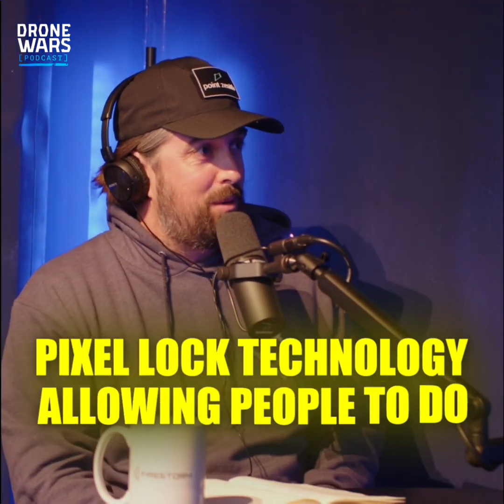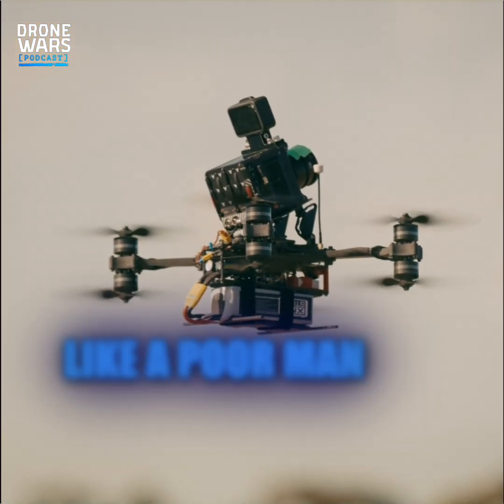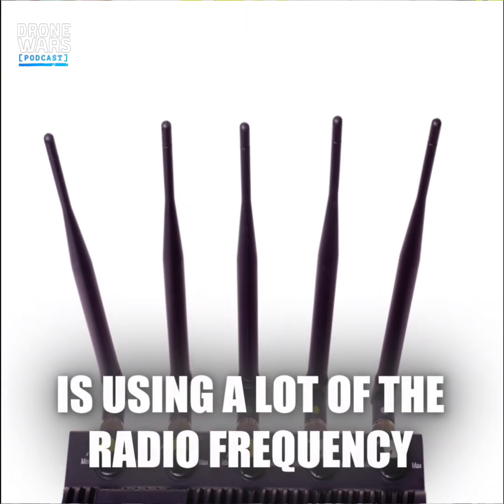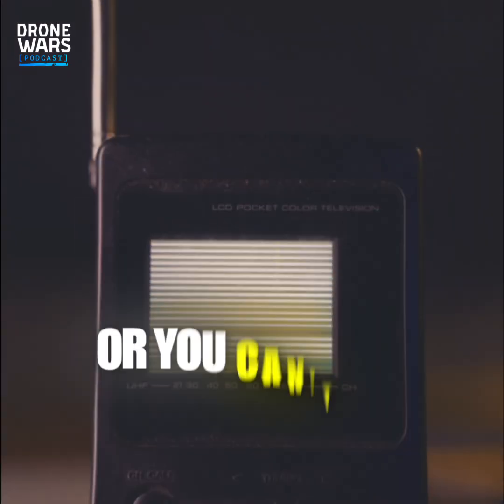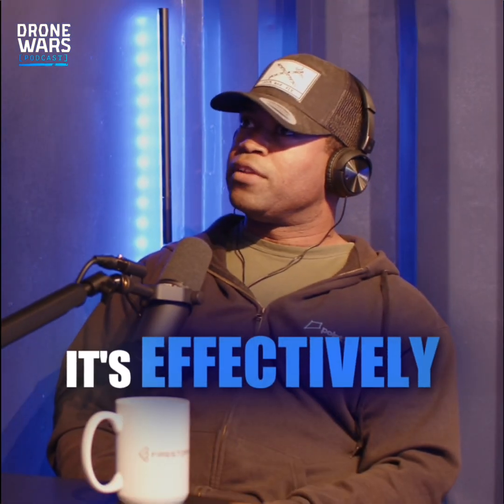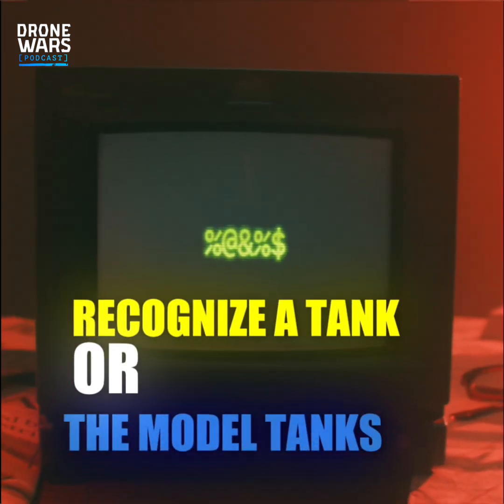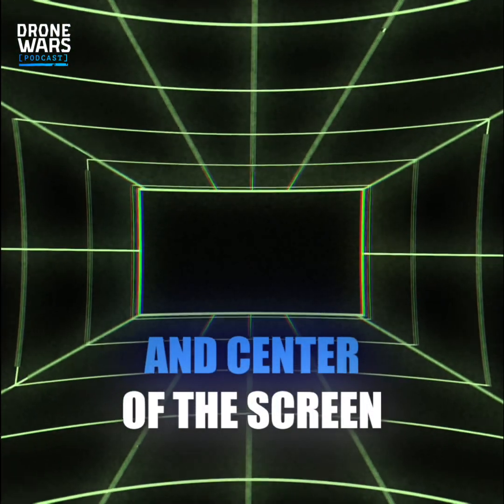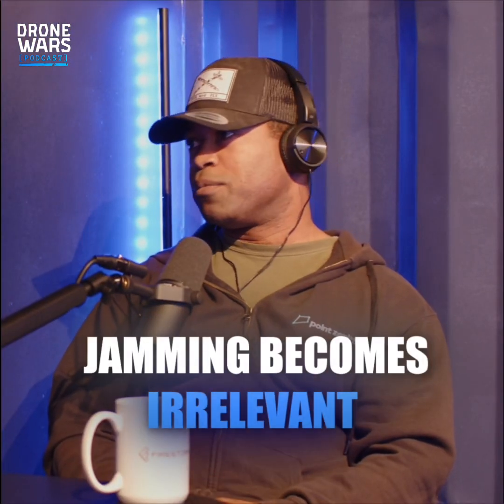Karl Eze on Pixel Lock Technology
Karl Eze Part 2 – The Future of Drones, Regulations & Breaking Barriers

Regulations aren’t just red tape—they can make or break innovation.

In Part 2 of our conversation with Karl Eze, we dive into the future of autonomous systems, regulatory battles, and how to push through obstacles to drive real change.

We’re talking about:
- How regulatory frameworks can accelerate—or kill—drone innovation
- The momentum shift in European defense startups
- The next evolution of autonomous warfare and why we’re still in the “WWI of drones”

Listen now!

Search